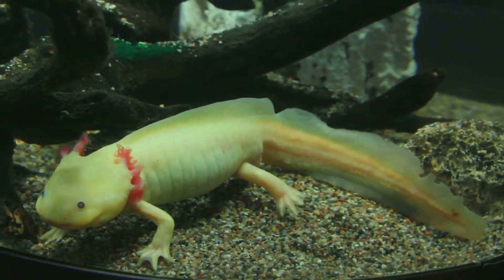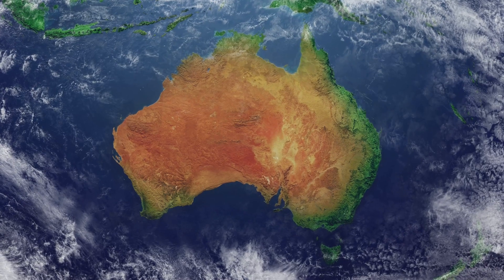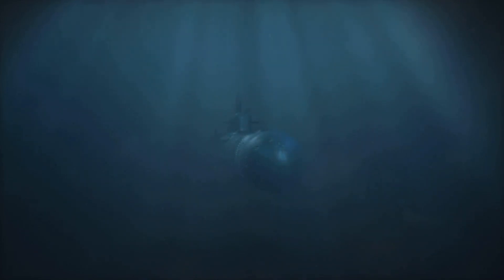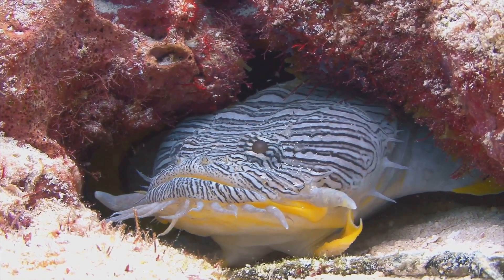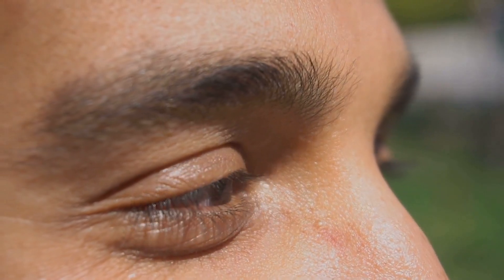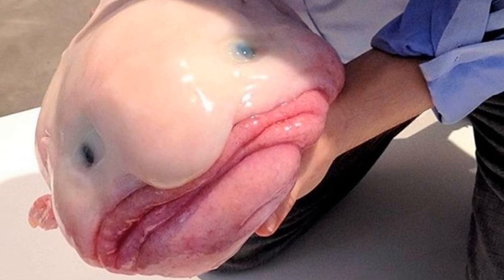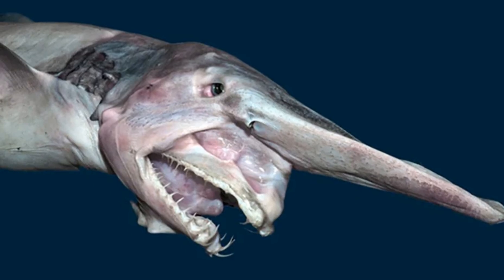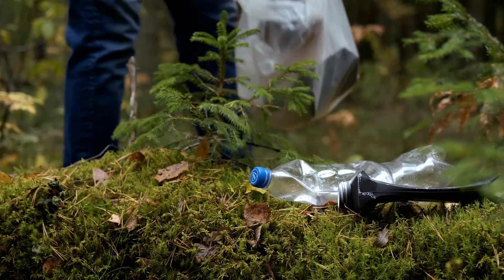Meet the Strangest Creatures on Earth!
Dive into the fascinating world of extraordinary animals with our latest video! Discover the enchanting axolotl, renowned for its regenerative abilities and striking appearance, followed by the peculiar platypus, an egg-laying mammal from Australia. Explore the deep-sea mysteries of the bioluminescent anglerfish and the gelatinous blobfish. Witness the remarkable star-nosed mole, the underwater goblin shark, and the tusked narwhal, each uniquely adapted to their environments. Learn about their habitats, diets, and the conservation challenges they face. Join us on this incredible journey and be amazed at how these animals thrive in the wild!

OUTLINE:
00:00:00
The Walking Fish!

00:00:46
Amazing Axolotl Facts!

00:01:27
The What-is-it Animal!

00:02:18
More Platypus Fun Facts!

00:03:06
Deep Sea Hunter

00:04:37
Anglerfish Facts

00:05:29
The Nose Knows!

00:07:06
Super Speedy Eater

00:07:40
Deep Sea Dweller

00:09:12
More Than a Blob!

00:09:59
A Monster from the Deep!

00:10:39
Deep Sea Mystery!

00:11:11
Arctic Adventures!